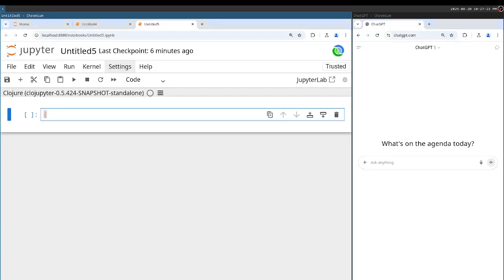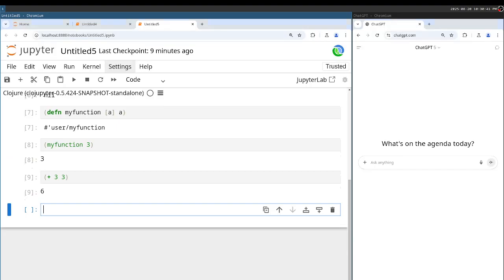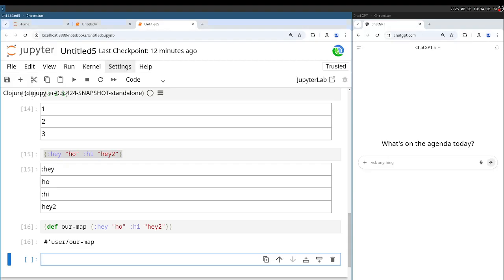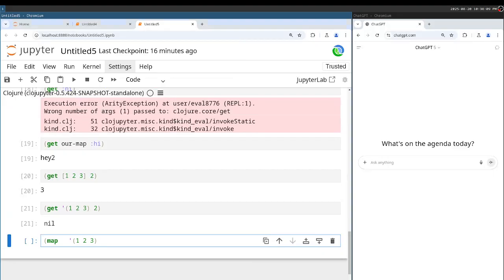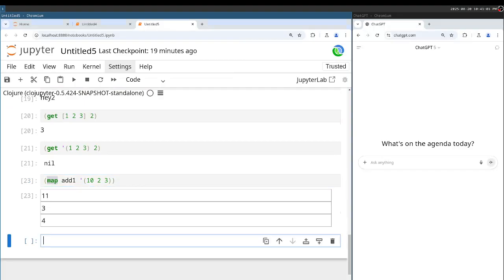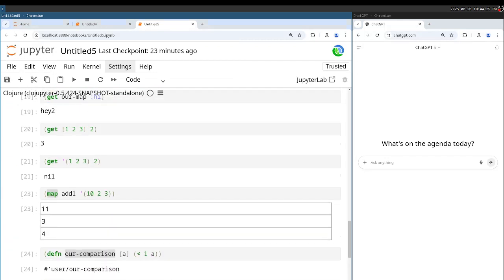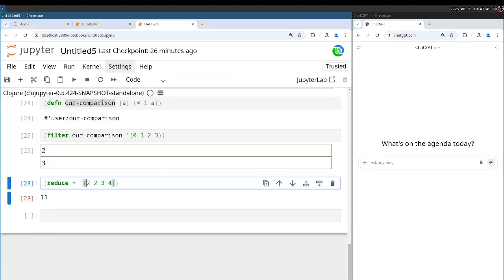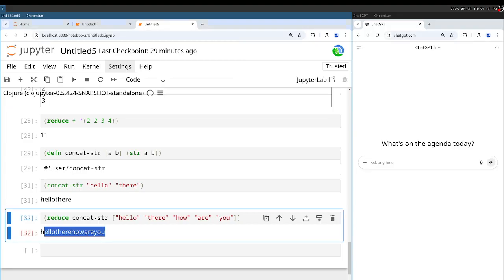Functional Programming with Clojure for Beginner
Short basics with Jupyter Notebook in Clojure with map, reduce and filter